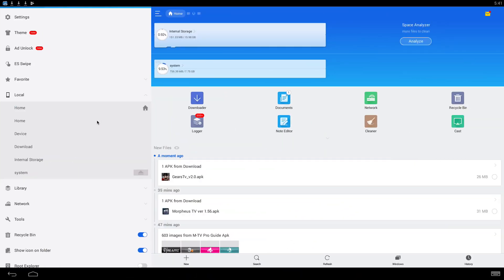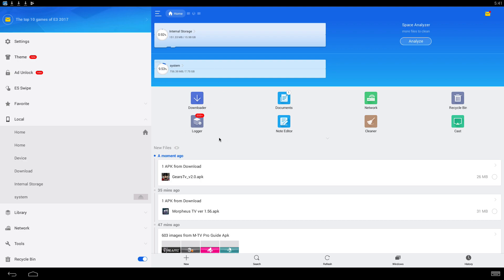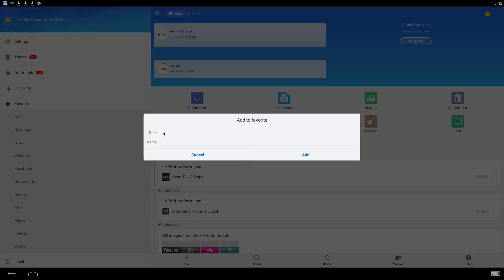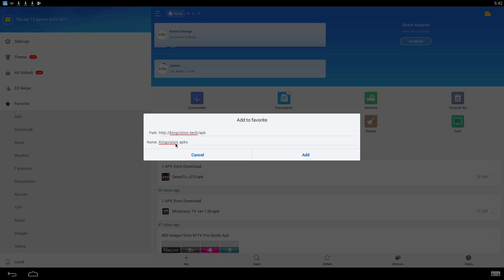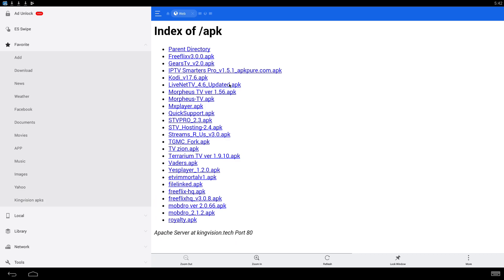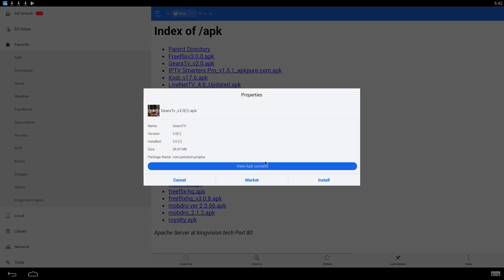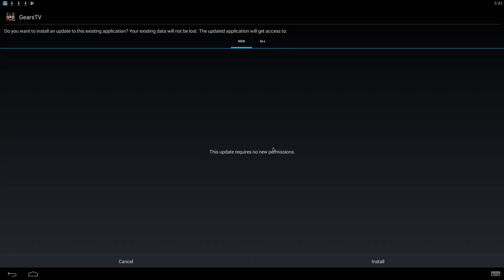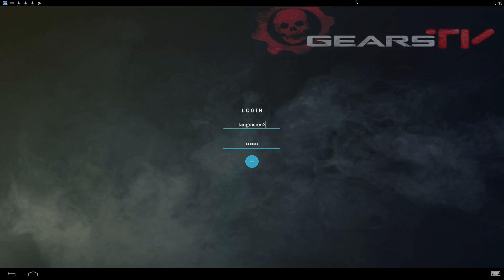Gears tv APK install using ES File Explorer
Short video on how to install Gears using ES file Explorer.